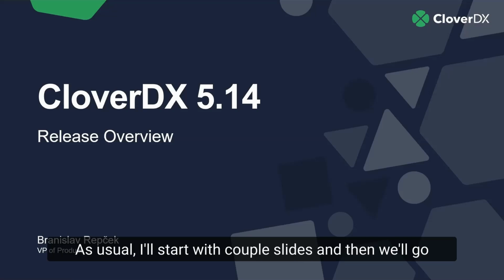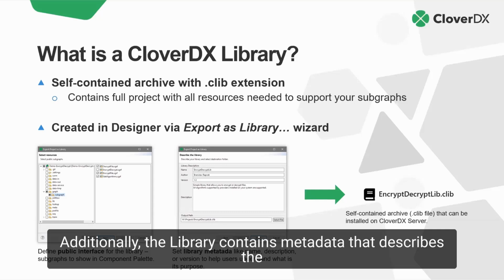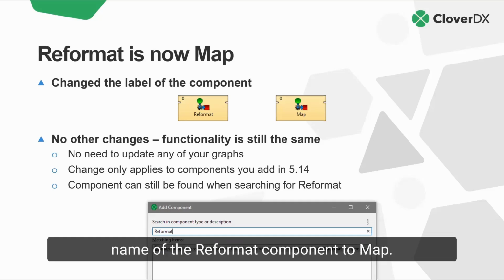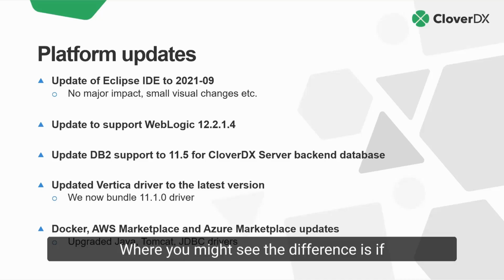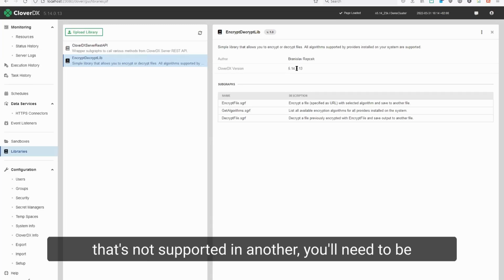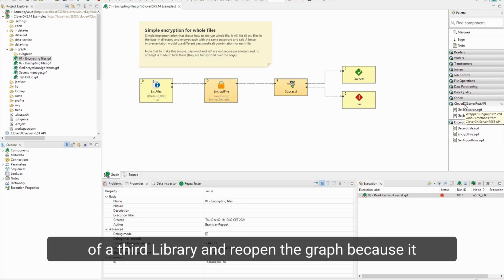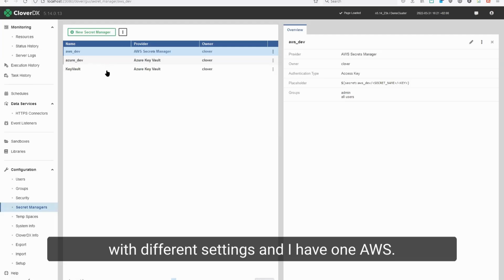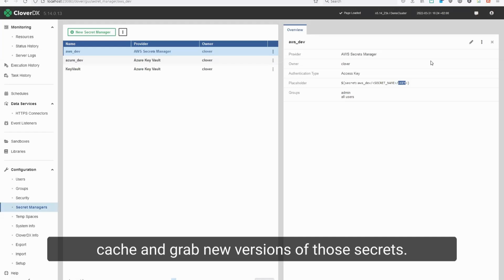What's New in CloverDX 5.14 Release (March 2022)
See new features and improvements in CloverDX 5.14 released in March 2022. Highlights include:

 - Support for AWS Secrets Manager to help you keep your passwords and other secrets safe while on the AWS platform
 - CloverDX Libraries to allow you to share your subgraphs more effectively with all users on your Server
 - Platform and security updates for a more stable and secure CloverDX